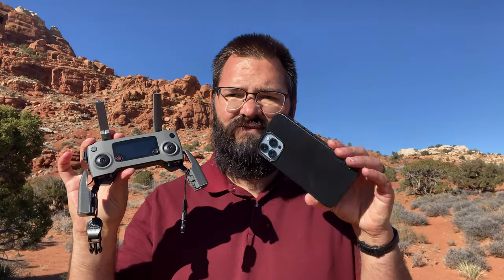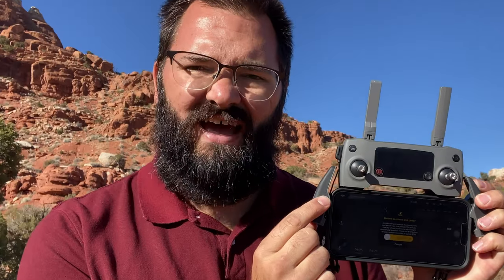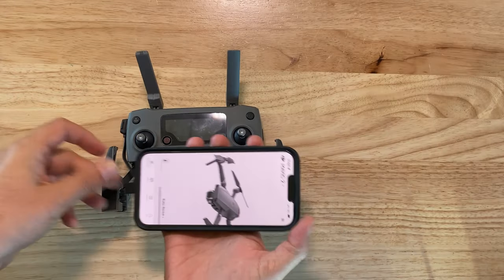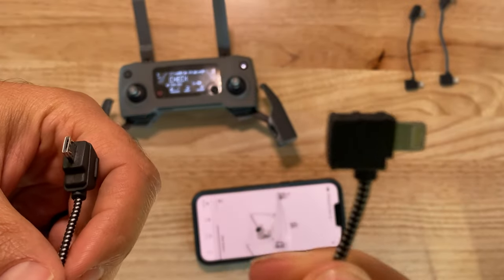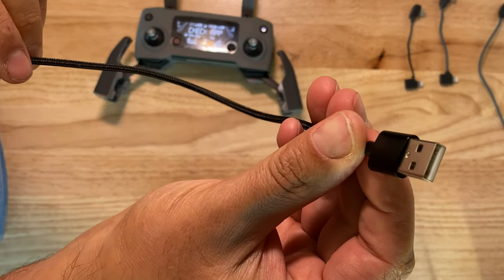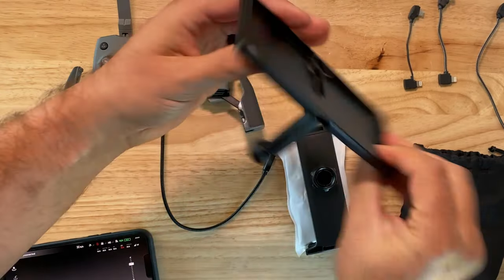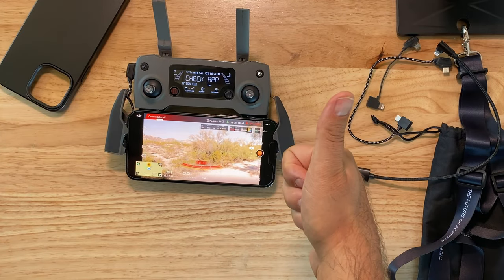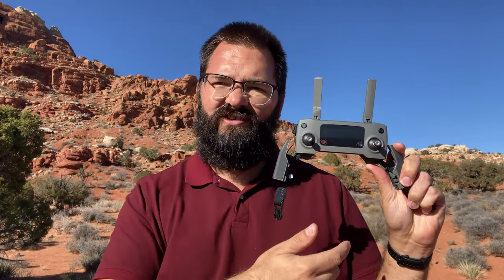Will The iPhone 13 Pro Max fit DJI) Mavic 2 controller? (6 Attempts + 2 FREE Solutions!)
Does the iPhone 13 Pro Max fit into a DJI Mavic 2 controller, or perhaps a DJI Mavic Mini controller? Today I attempt several different methods (even a FREE method) to connect an iPhone 13 Pro Max to a Mavic 2 Pro Controller, Mavic 2 Zoom controller, and Mavic Mini Controller.

0:00 - Intro
0:07 - The Problem
1:10 - Option 1 (Not Recommended)
1:30 - Option 2 (Doesn't work!)
1:45 - Option 3
2:21 - Option 4
2:47 - Option 5
3:20 - Option 6
3:30 - Review
3:55 - Thanks for Watching!

This week's SURPRISE Amazon Item (Under $20 on PRIME!)

Items shown in this video that worked:
Option 3: iPad Wire
Option 4: USB to Lightning 3-pack
Option 5: Tablet Holder

Oops did you try to cut your own cable and damage it?  Here's an original length cable that didn't work with my case

The case I use is from Casely